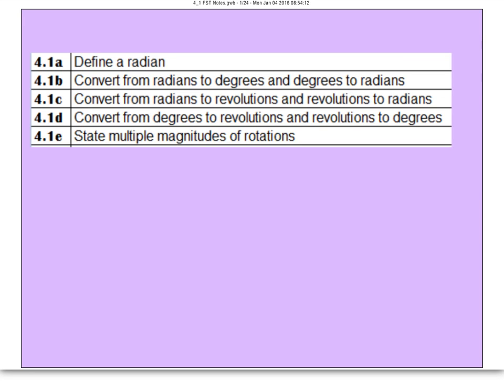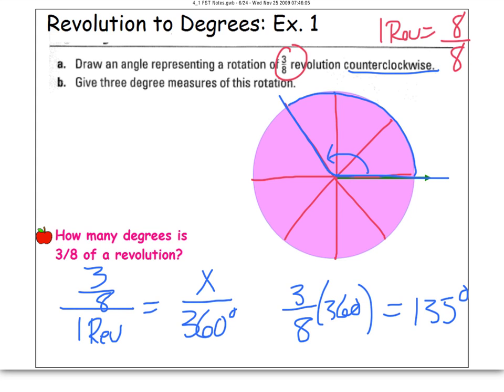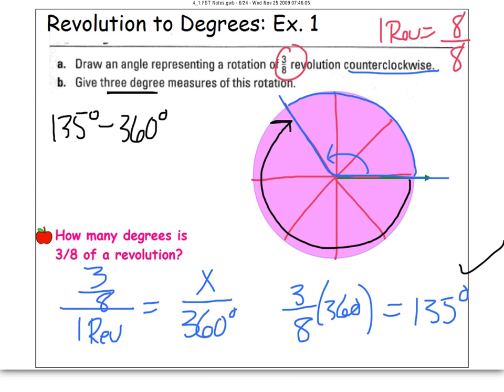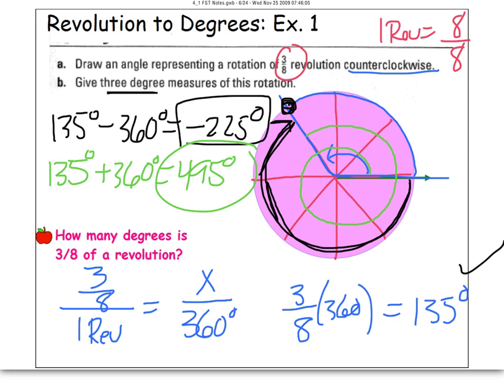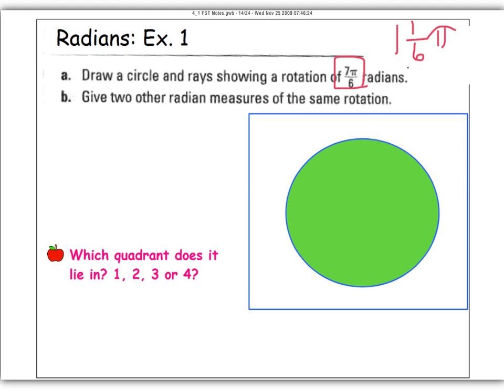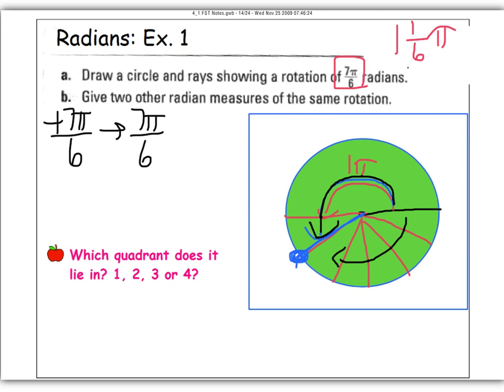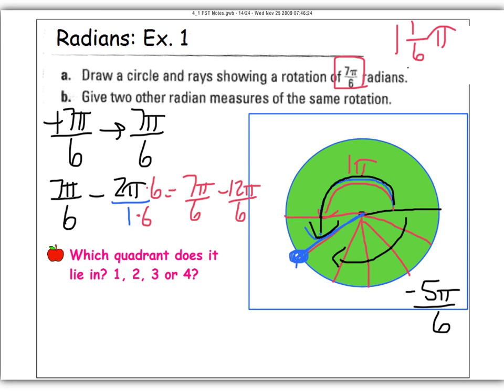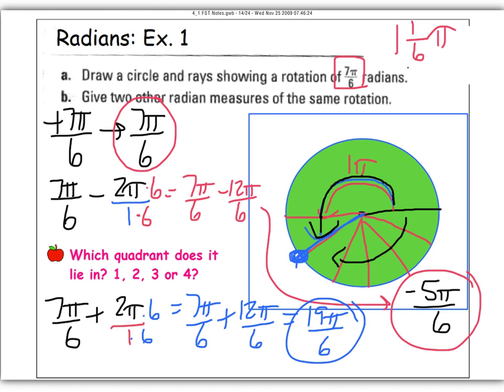4 1e FST Notes